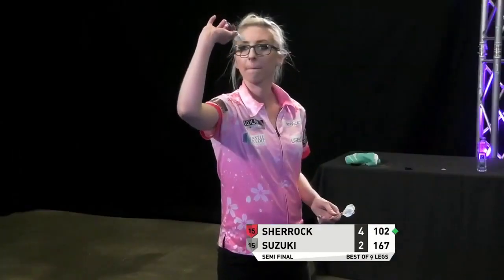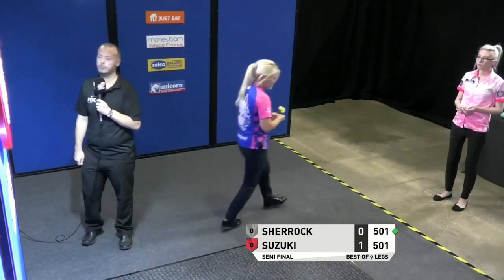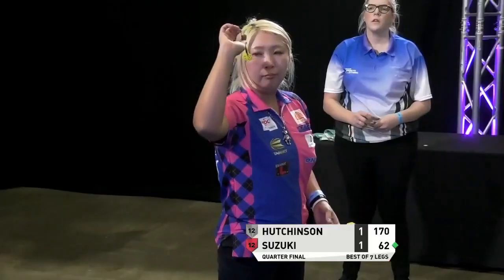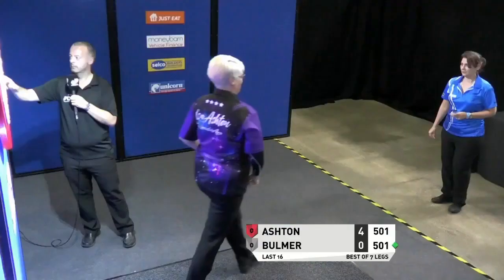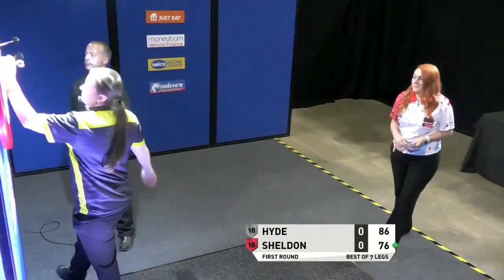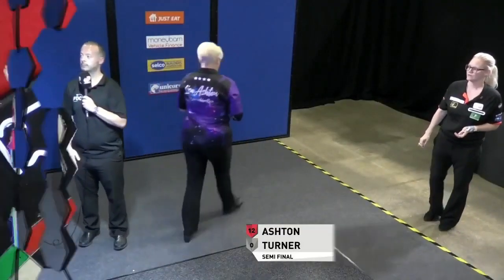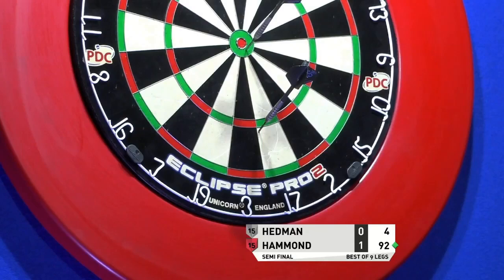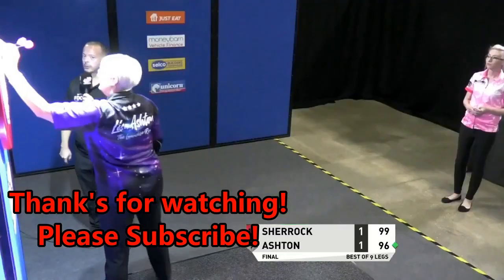🎯 2021 PDC Women's Series | Best (High) Finishes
Heute mal ein etwas anderes Video. Gezeigt werden die besten Finishes von der PDC Women's Series, welche im September stattfand.